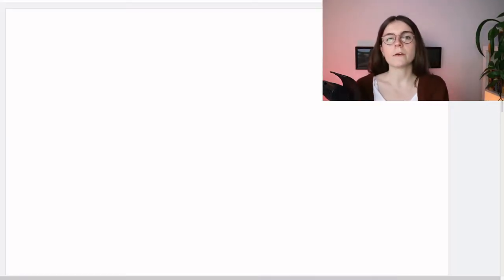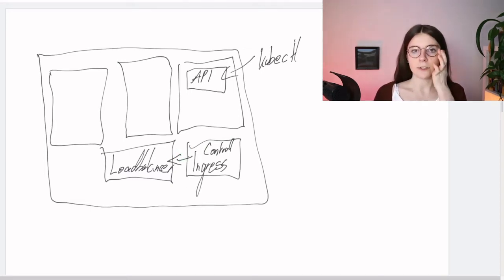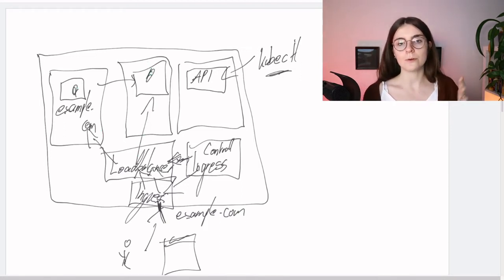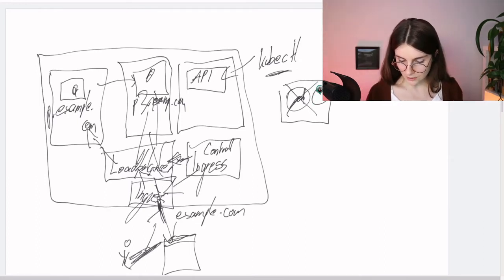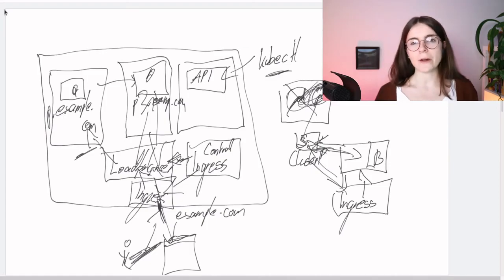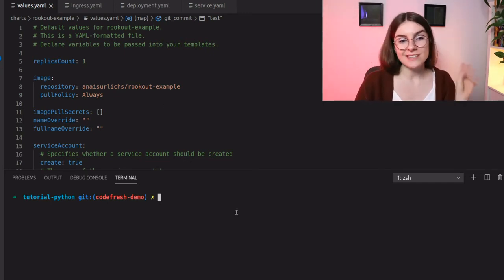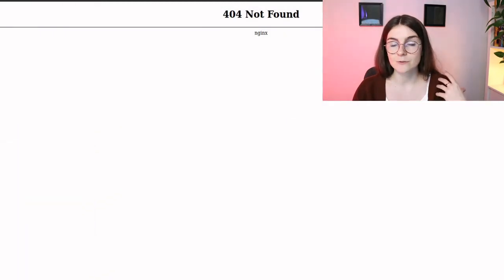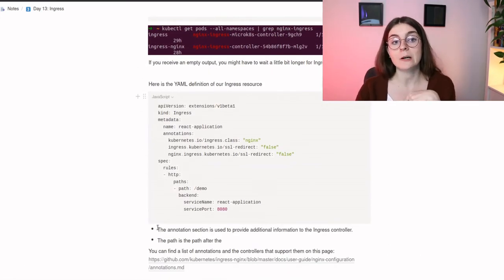Kubernetes Ingress -- Let's get you started! Day 13 of 100DaysOfKubernetes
Let's have a look at what Ingress is, how you can set it up and use it within your cluster -- this is a brief introduction and I suggest you read more on the ingress documentation of the cluster that you are using :)

Throughout the challenges, I am